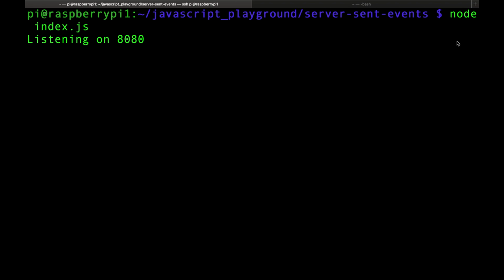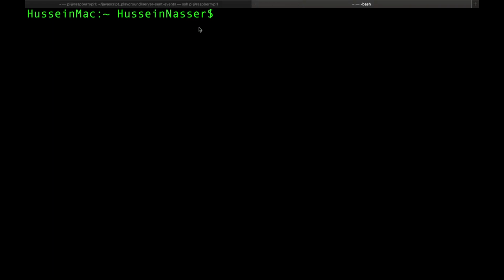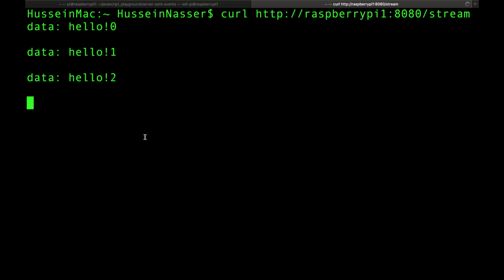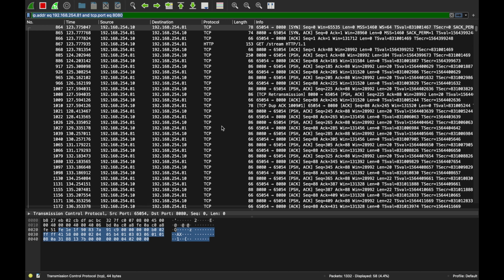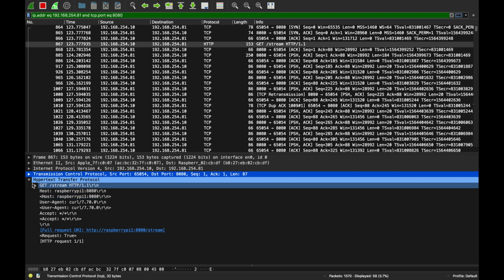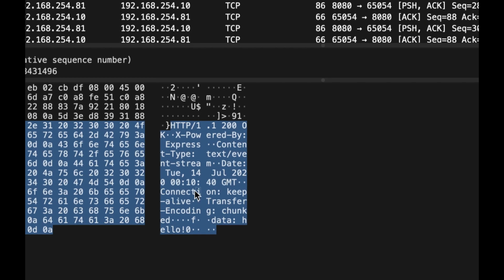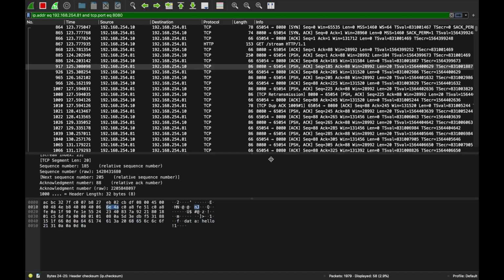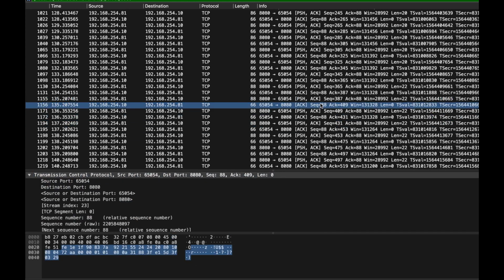Wiresharking Server-Sent Events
In this video we take a peek at how server-sent events really work by running Wireshark behind the scenes

Stay Awesome,
Hussein